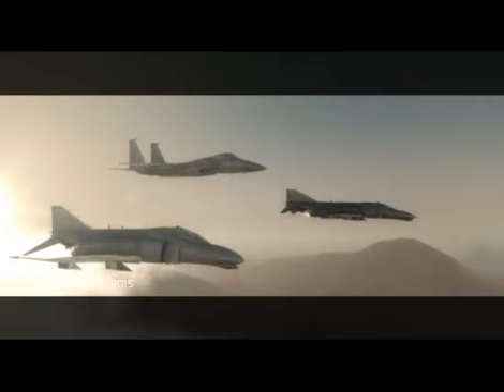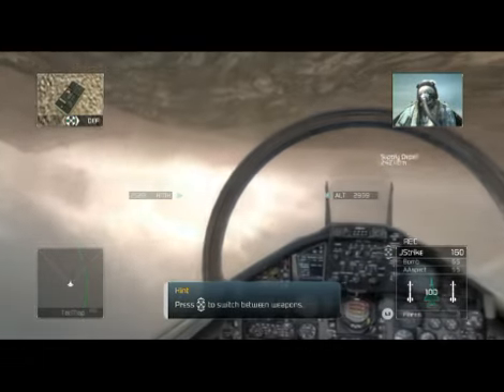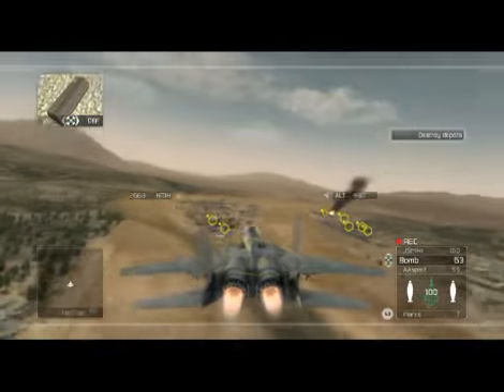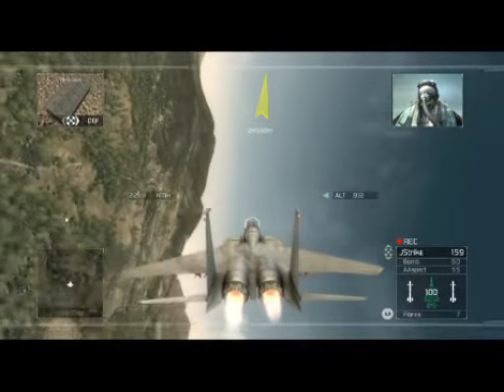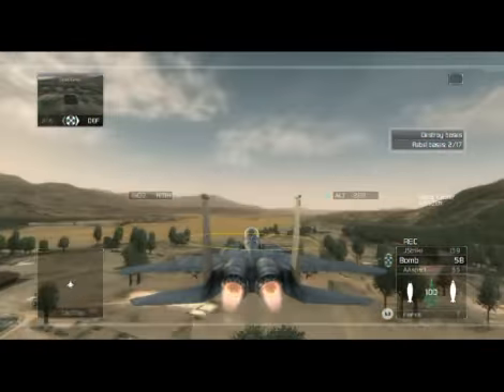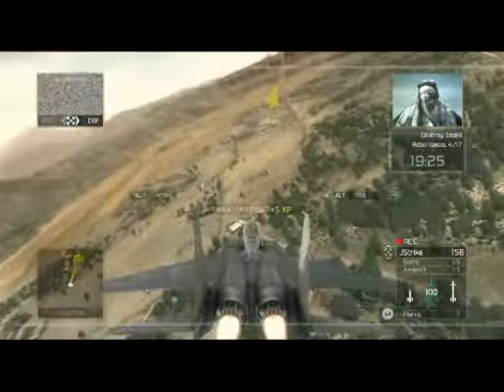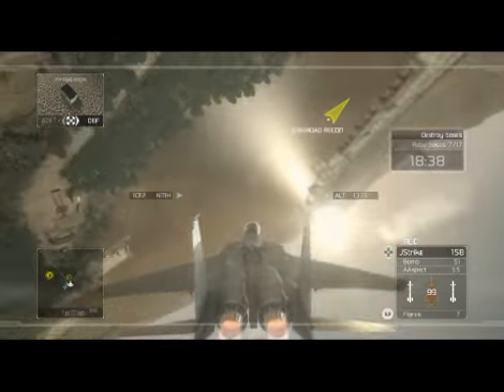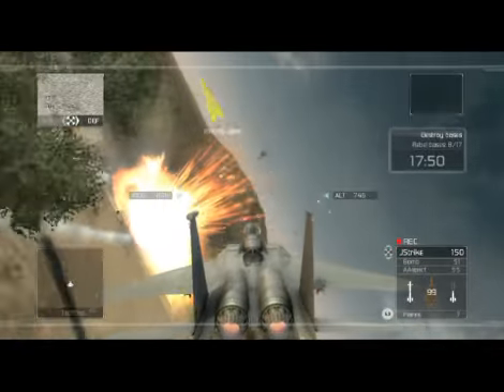Tom Clancy's Hawx - Operation 3: Cobalt (Part 1)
Tom Clancy's: Hawx played on the PS3 by Thelightningx.
Uploaded from the PS3 so no HD. Sorry.
Operation 3: Cobalt (Part 1)
Plane: F15-C Strike Eagle
Difficulty: Normal
PSN ID (Mine): Thelightningx (Add me :P)
PSN ID (The2009RKO): The2011RKO (Add him ^^)
Operation 4 coming soon.
GamingBros2011